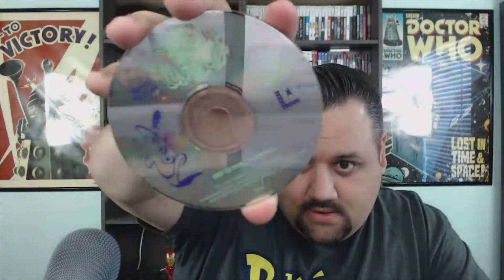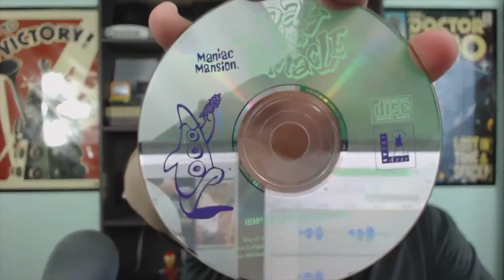Memory Monday - Day of the Tentacle (PC)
Justin "Turbo" Taormino

♫♫ INTRO / OUTRO MUSIC - Unreal Superhero 3 ♫♫
▶ Gameplay, Commentary and Editing by Justin "Turbo" Taormino
▶ Intro cartoon created by Mark "TacoRemix" Emery